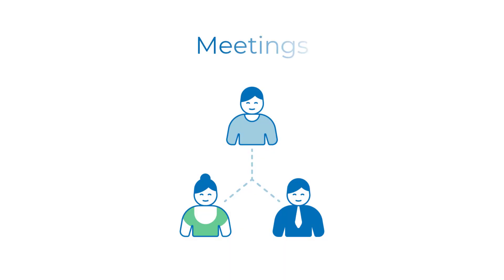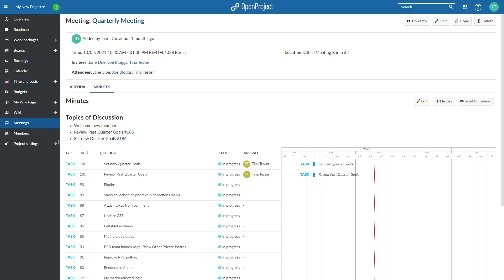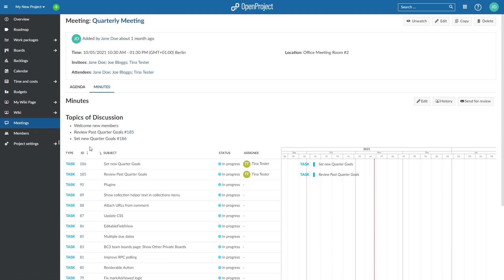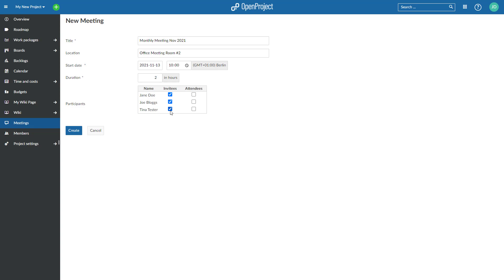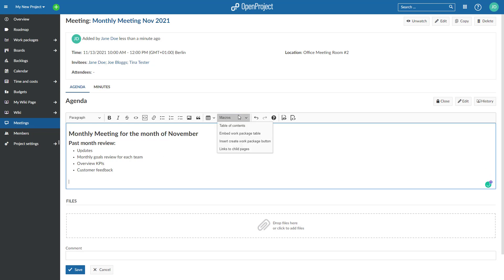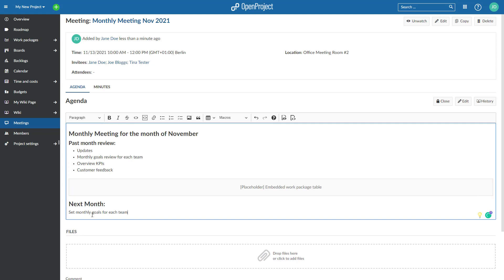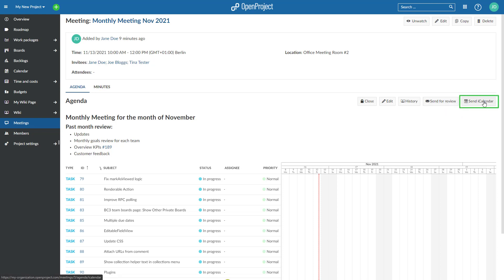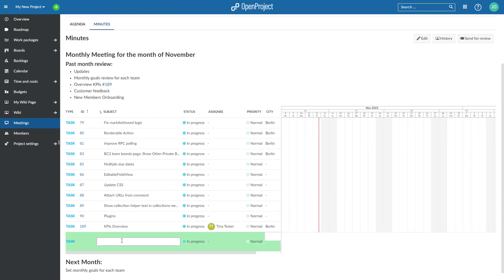OpenProject Meetings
Manage your meetings in OpenProject:
* Set up a meeting and invite participants.
* Create a meeting agenda.
* Add project specific information, e.g. work packages, tables or gantt charts or link to work packages.
* Create and share meeting minutes.